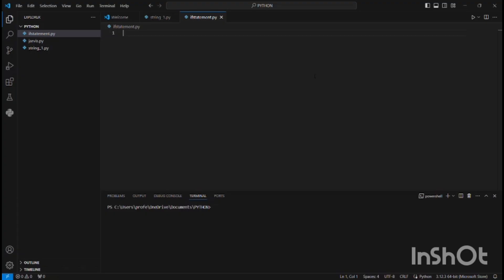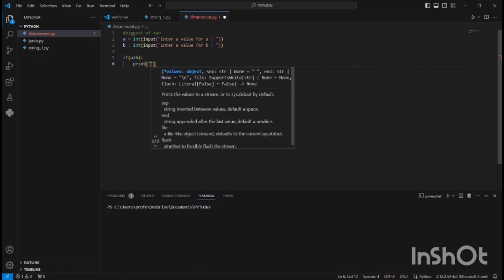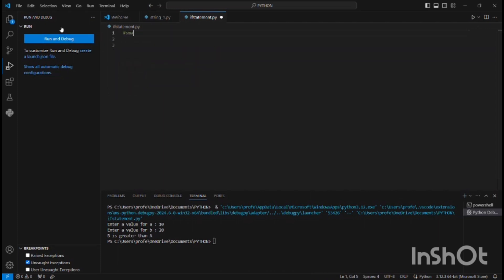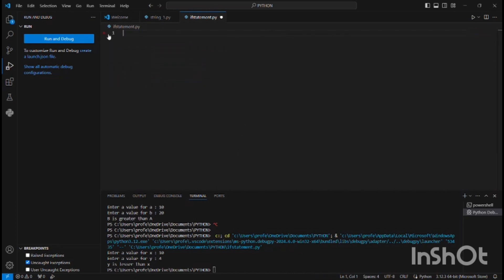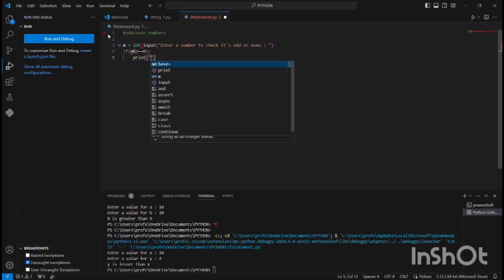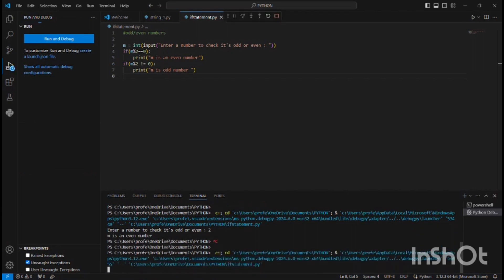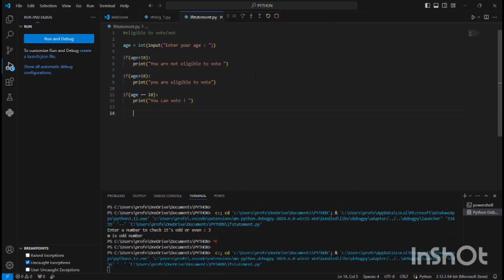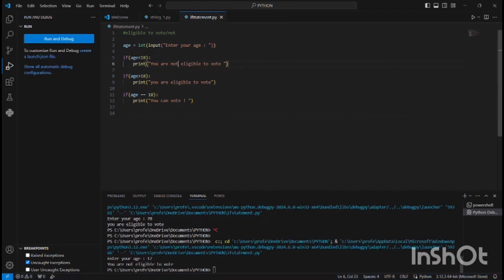EP-5: IF STATEMENTS IN PYTHON